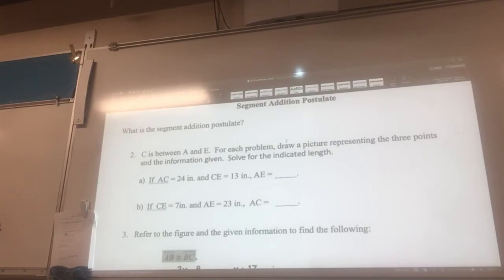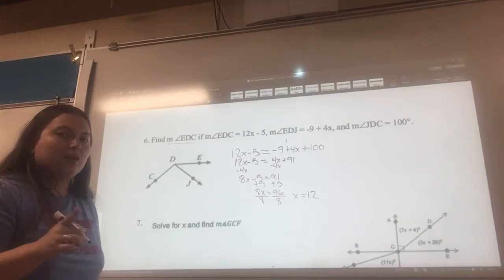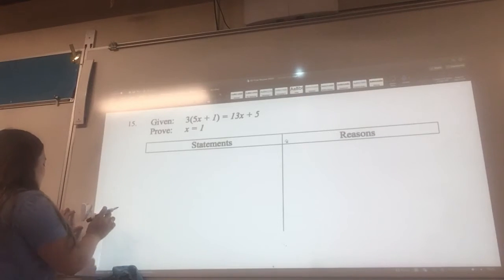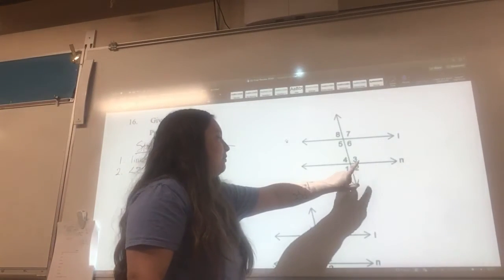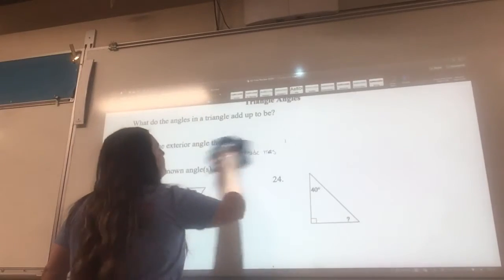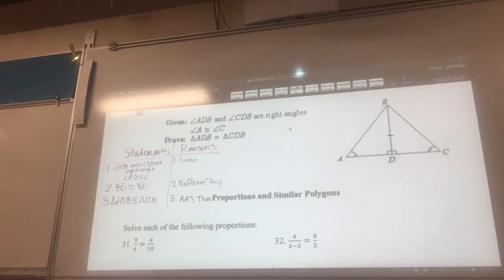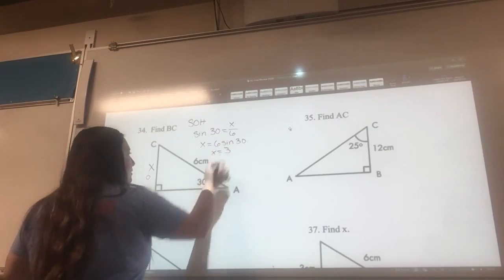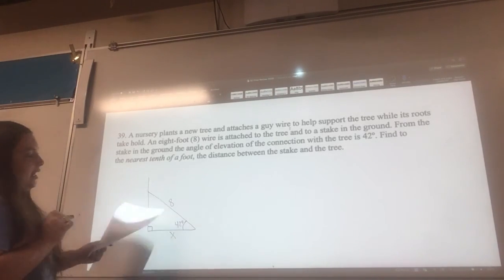S2 Final Review